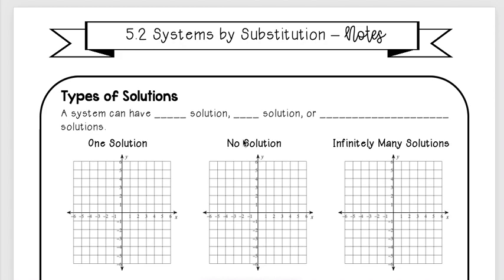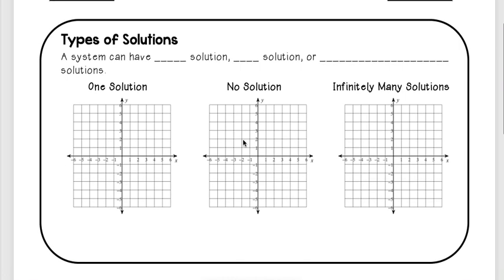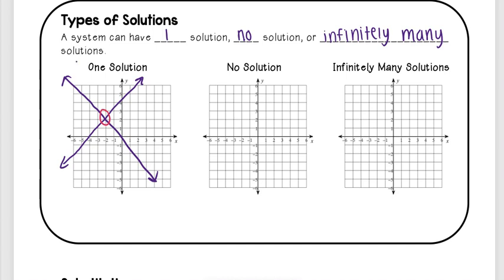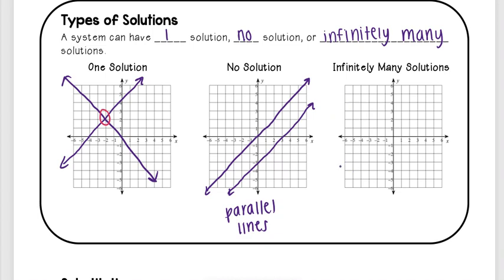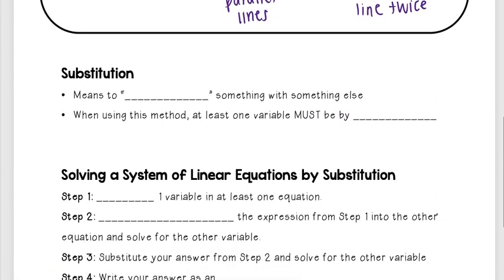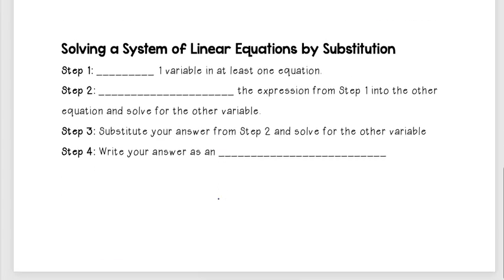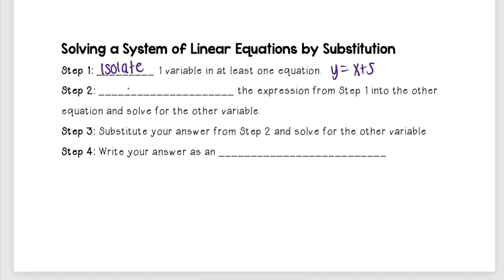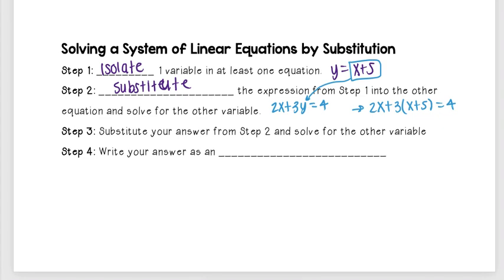5 2 Types of Solutions + Substitution